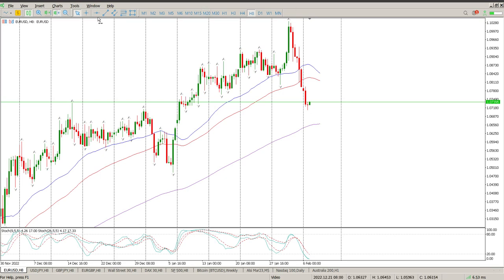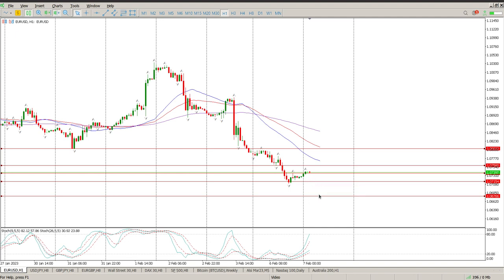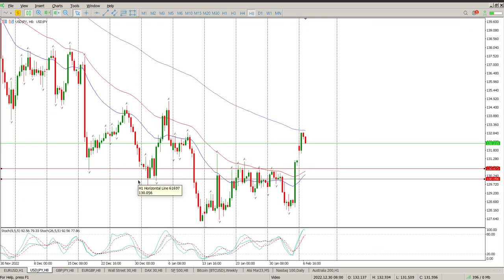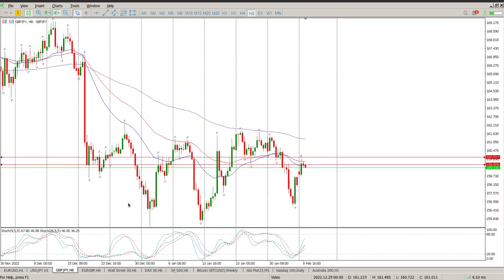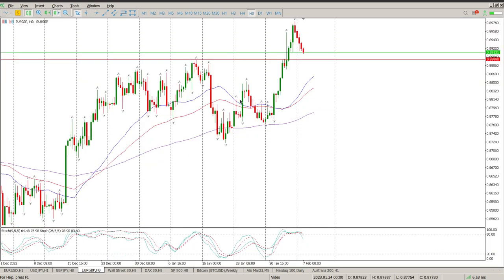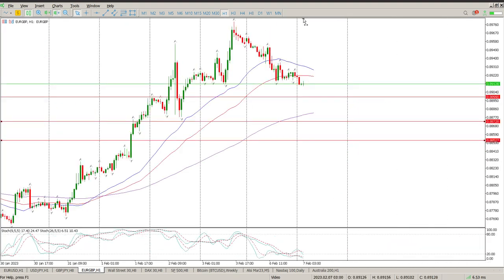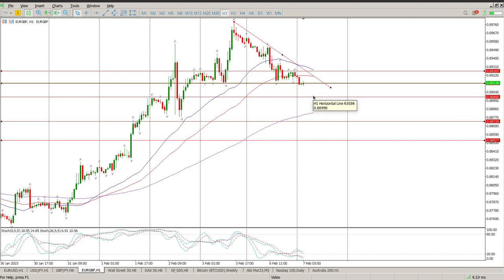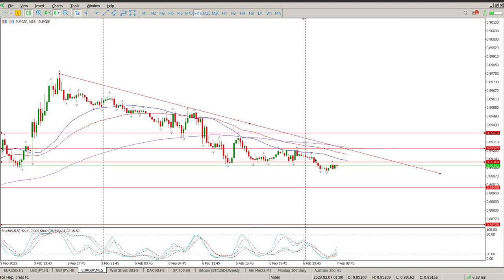EUR/USD Forex Today 7 February 2023 Day Trade Setups and Daily Technical Analysis. Learn to trade